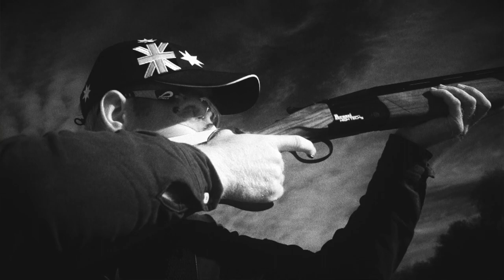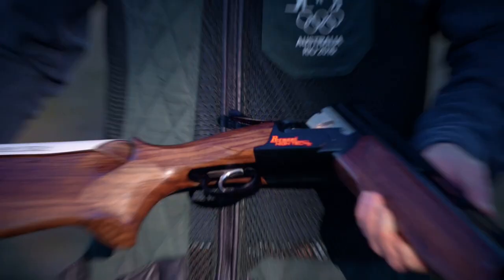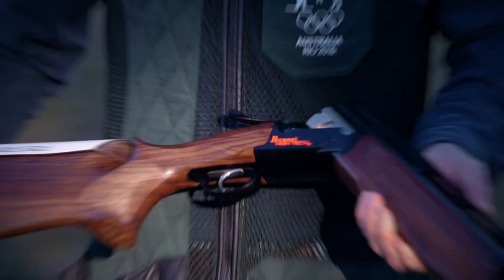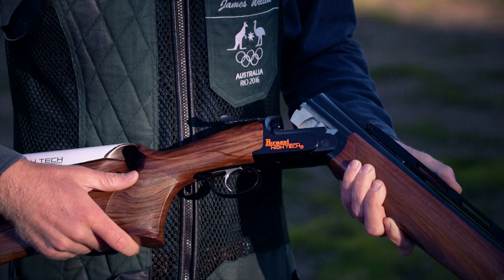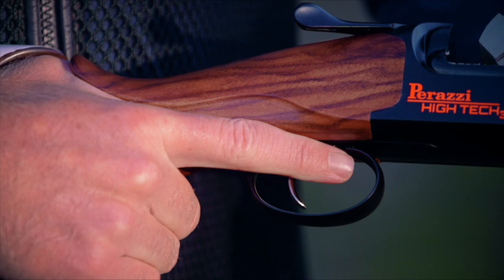Perazzi - James Willett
James Willett Trap Shooter from Australia.